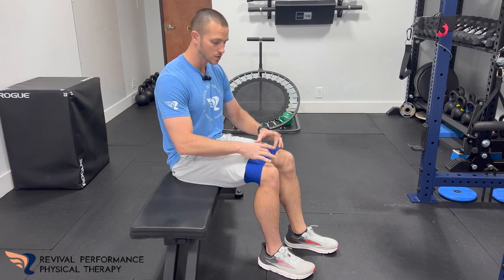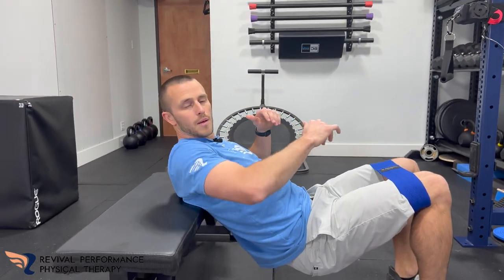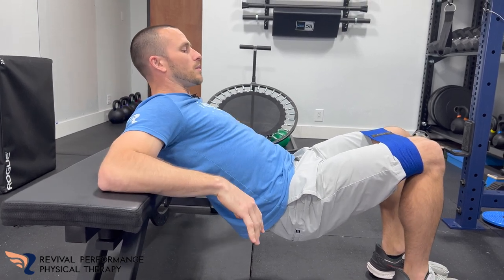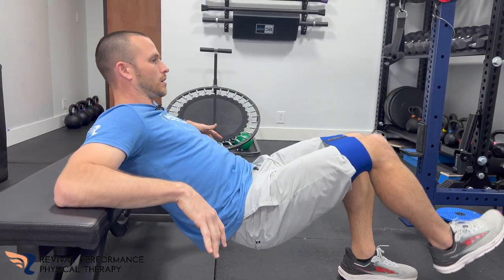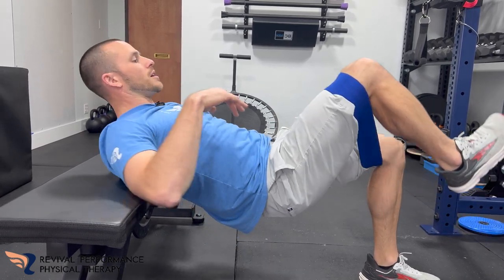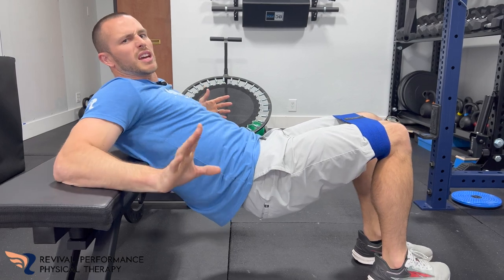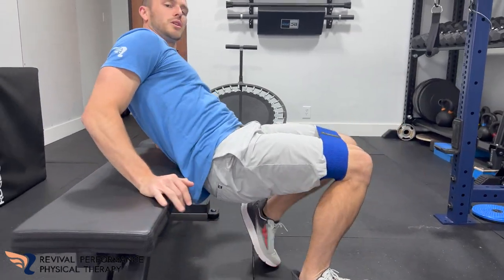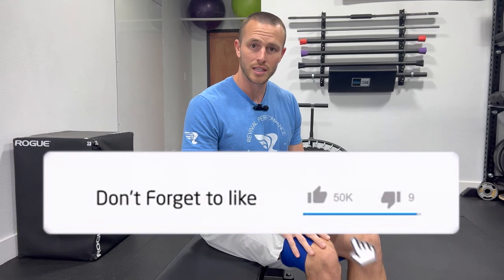Single leg hip bridge & flexion with hip circle